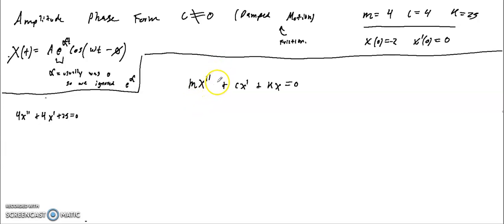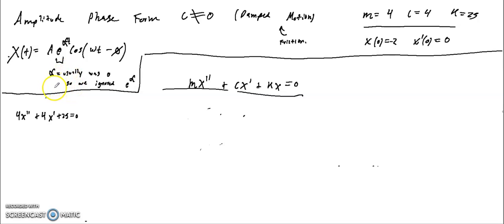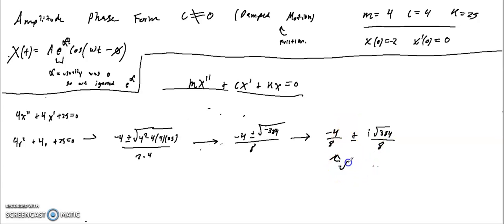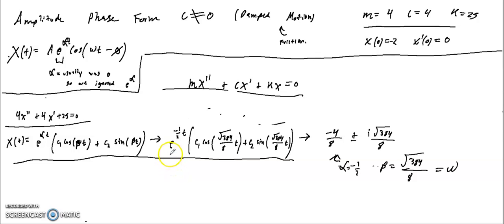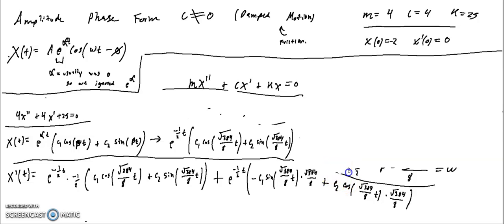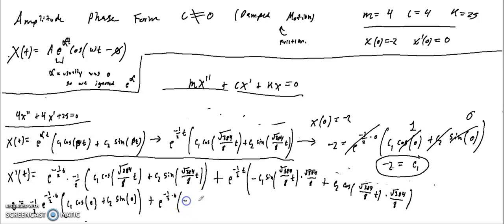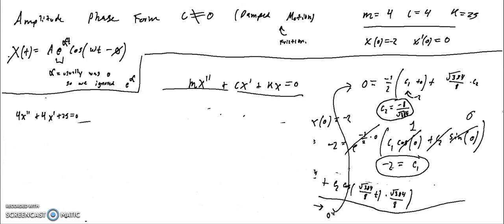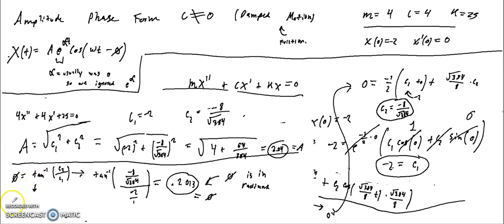Differential Equations. Damped Spring Examples. Part 1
In this video we will go over how to solve and convert differential equations into amplitude form when there is a damping constant (c doesn't equal 0). This implies that there is some friction or air resistance. This video is part one of these examples. In this video we will go over complex roots while in the next video will go over repeated roots.